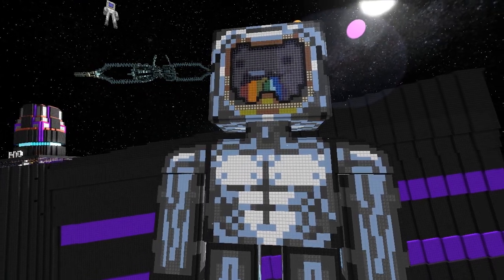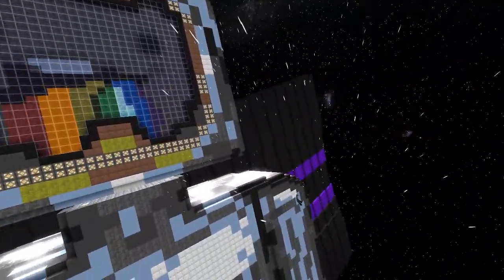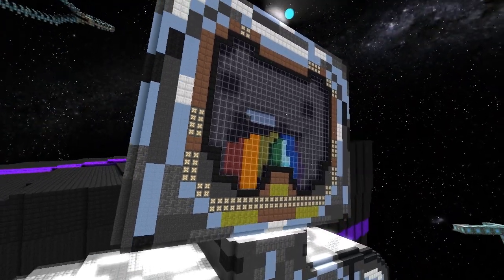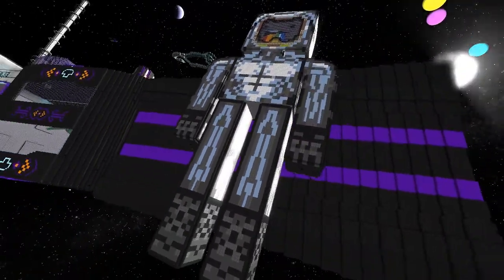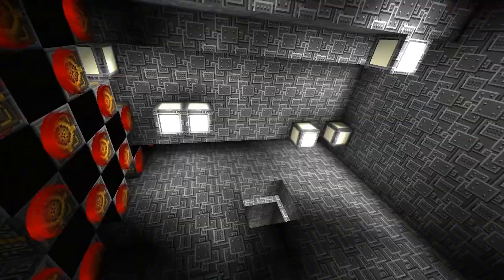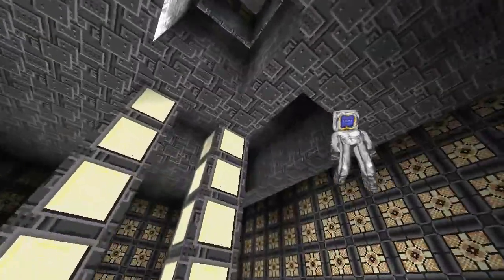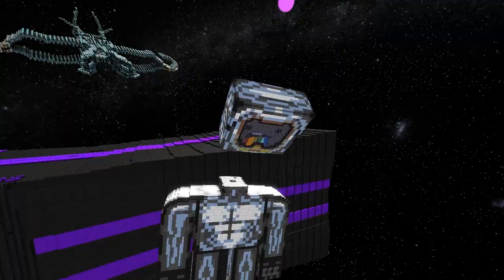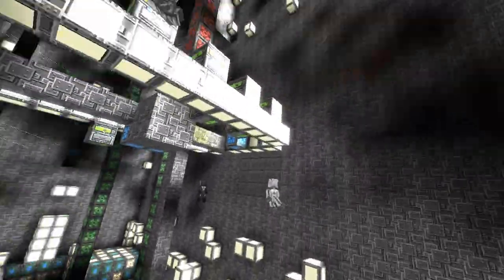Starmade Ep339: Ship of the Week [Mega Tomino by Zero Sen, Friizsk33y & Ghostliger2]